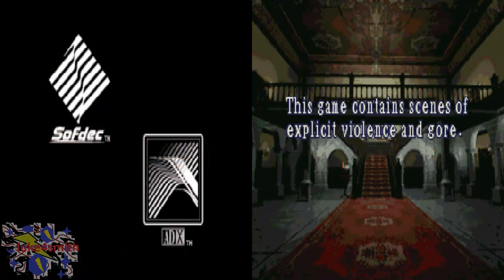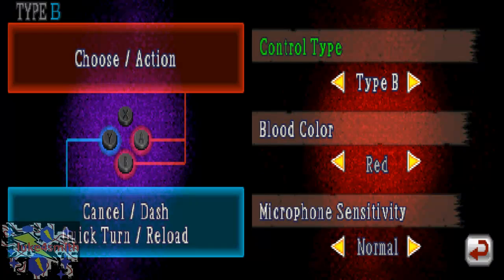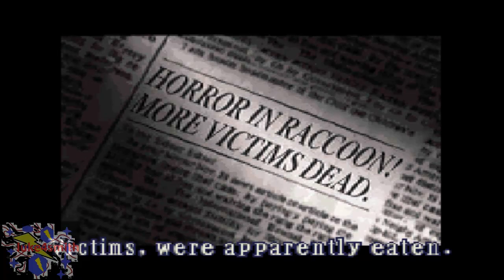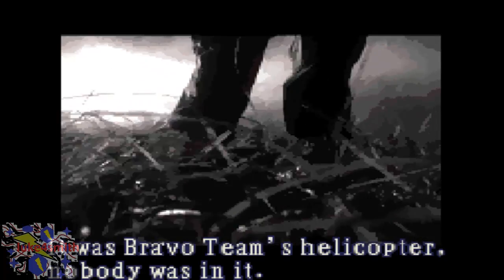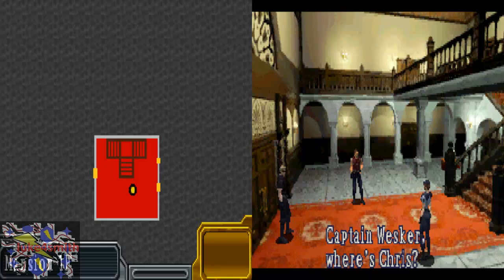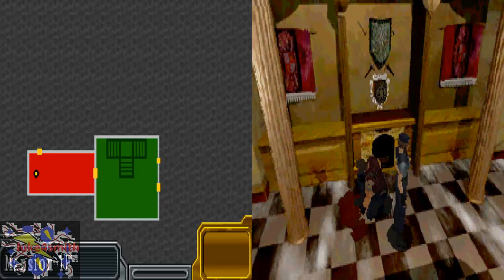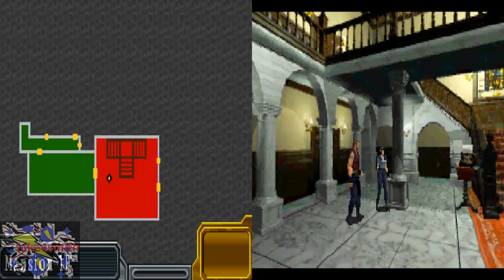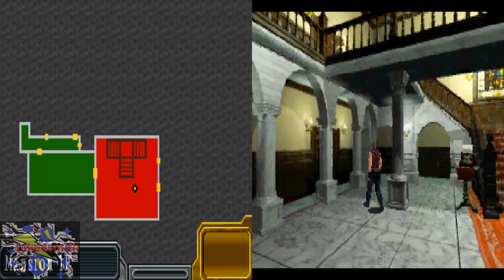Let's Play Resident Evil Deadly Silence - Jill - Part 1 Where It All Began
This is my next LP its a bit laggy on cut scenes but ok